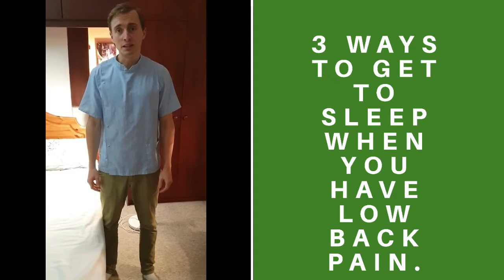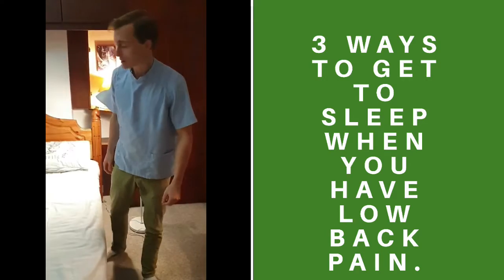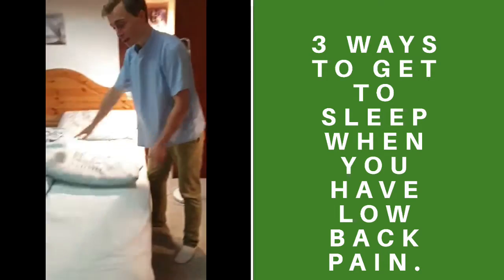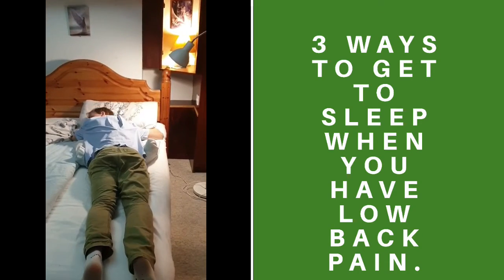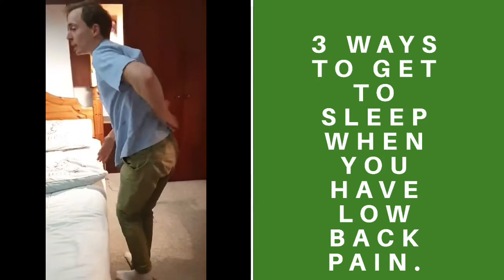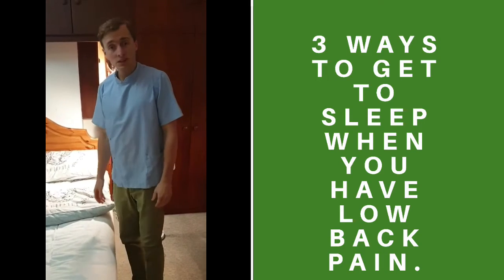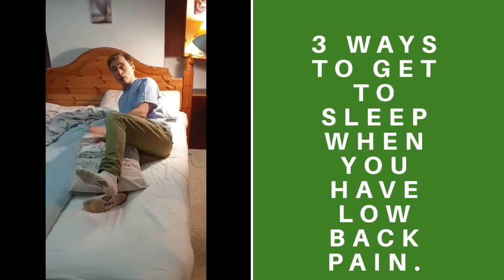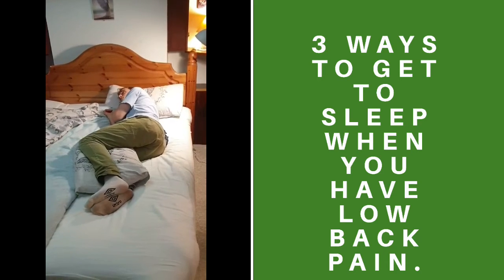3 Ways To Get To Sleep When You Have Low Back Pain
In this episode of his low back pain series Adam the osteopath shows you ways that you can get to some shut eye.